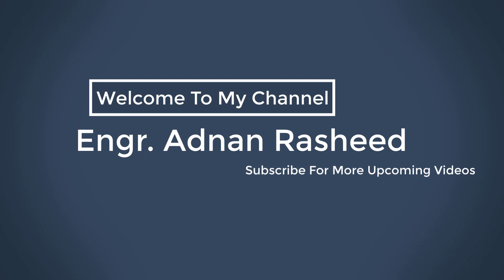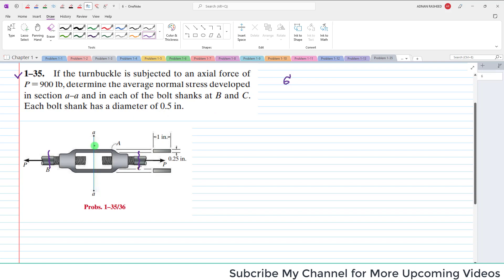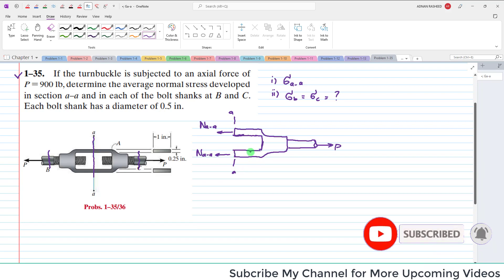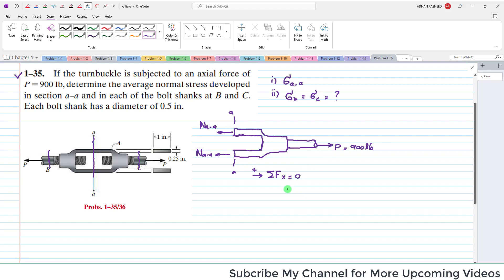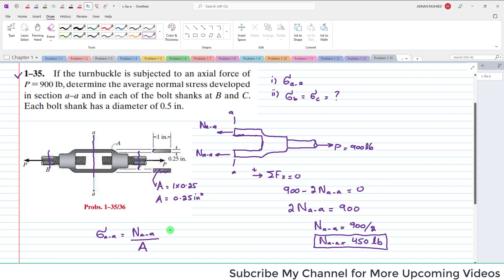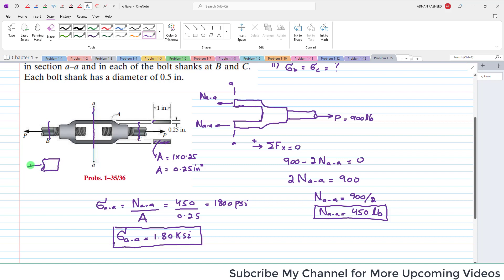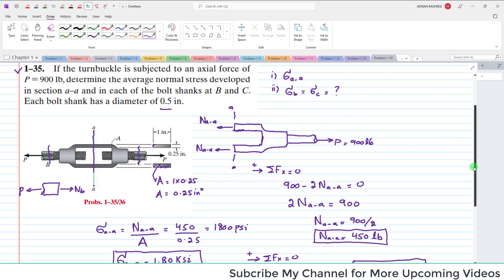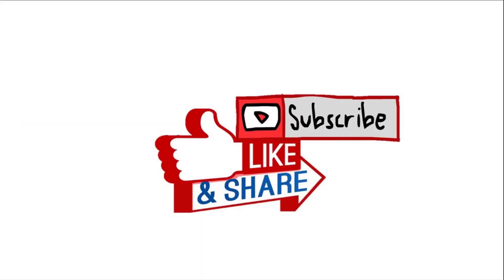1-35 | Internal Resultant | Loading Chapter 1 Mechanics of Materials by R.C Hibbeler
1–35 If the turnbuckle is subjected to an axial force of P = 900 lb , determine the average normal stress developed in section a–a and in each of the bolt shanks at B and C. Each bolt shank has a diameter of 0.5 in.